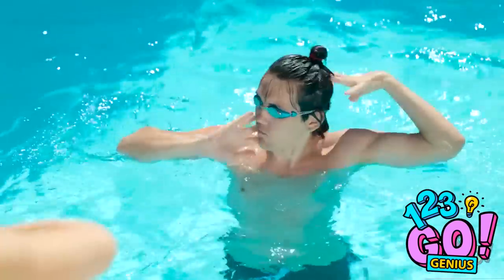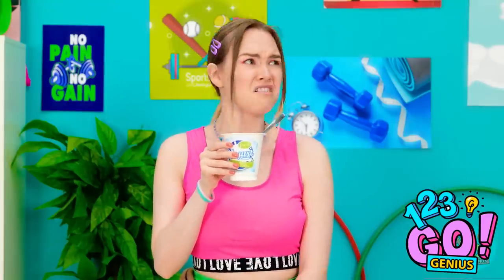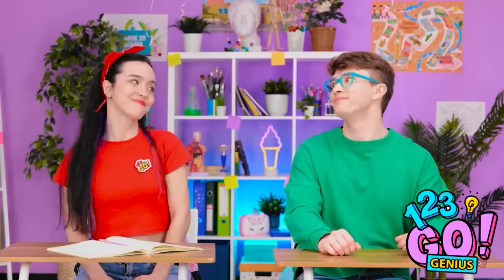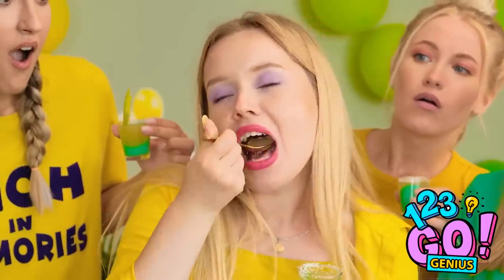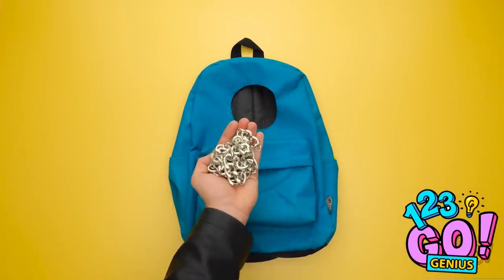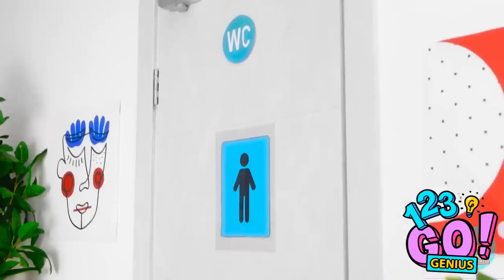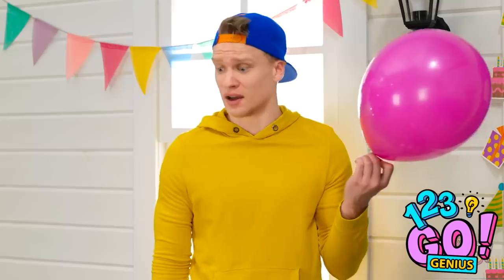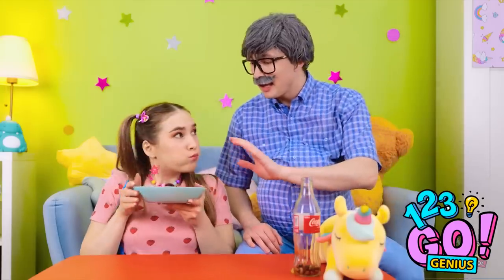AWESOME HACKS FOR ANY OCCASION || Useful Ideas And Easy DIY Tricks by 123 GO! Genius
Hey! We collected the best parenting hacks for any occasion. What is your best hack?
Have you you or your parents ever use anyof them?